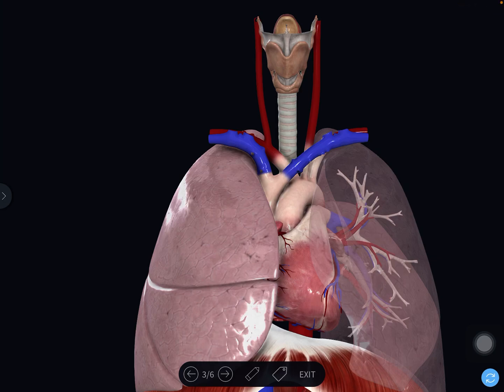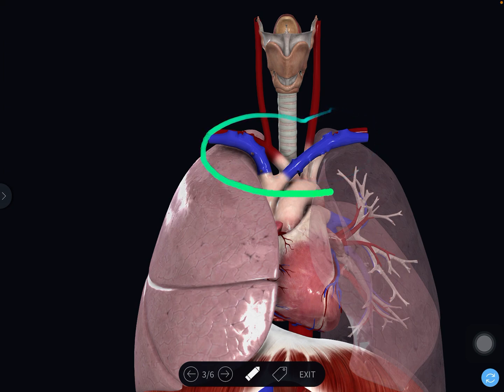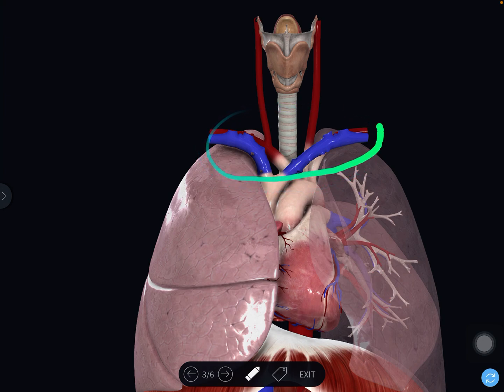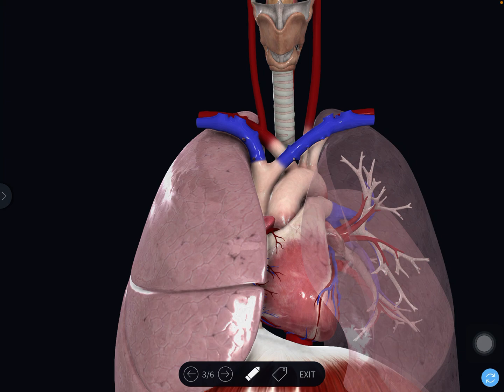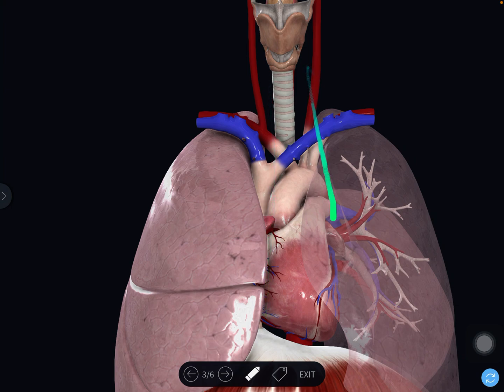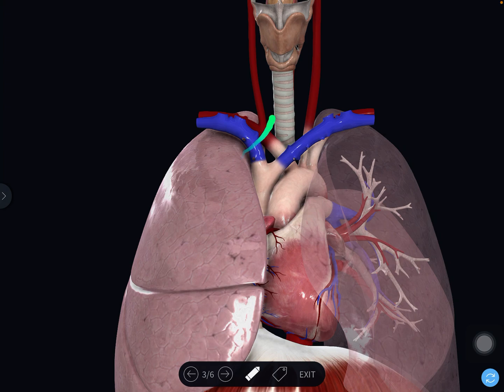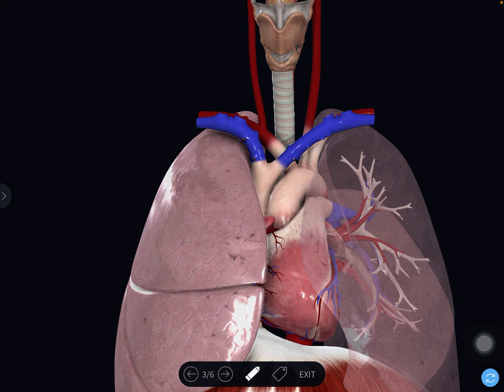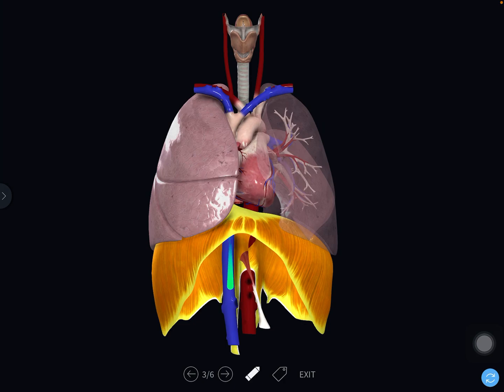STRUCTURES PASSING THROUGH THE INLET AND OUTLET OF THORAX- 3D VIEW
THORACIC INLET, SUPRA PLEURAL MEMBRANE, THORACIC OUTLET, DIAPHRAGM,  OPENINGS IN DIAPHRAGM